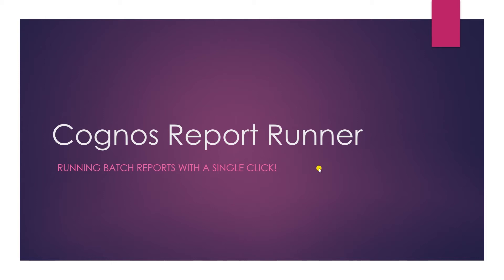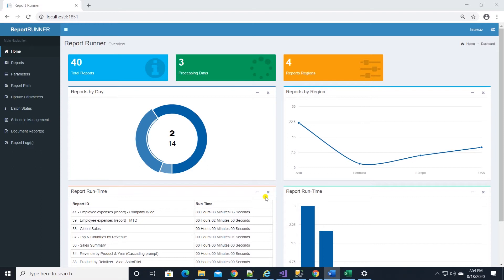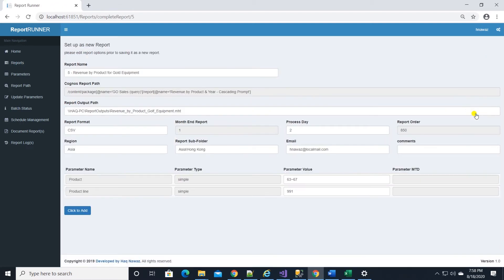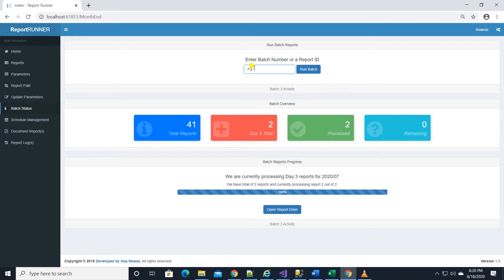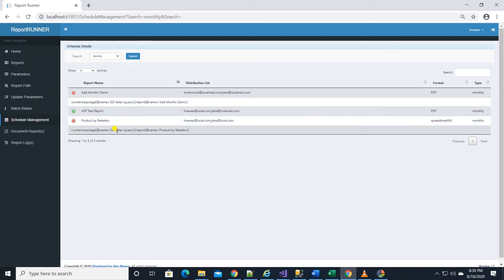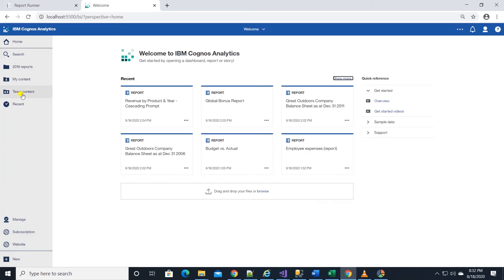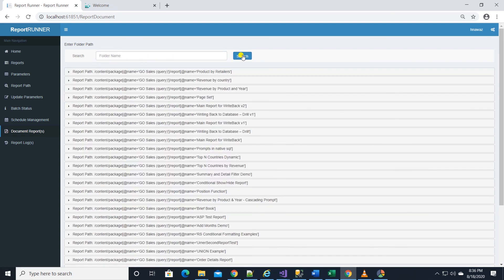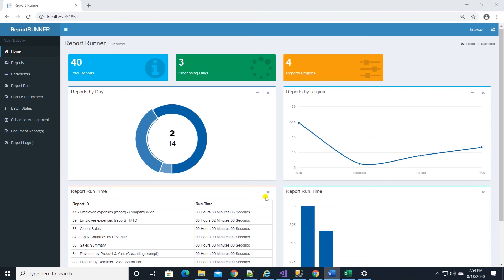IBM Cognos Analytics SDK Report Runner App| Run batch reports | Update schedule | Document reports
Cognos Report Runner Application gets an update. Report Runner app runs reports in batches. This video displays the ability of Report Runner application to generate hundreds of report outputs with minimal overhead.